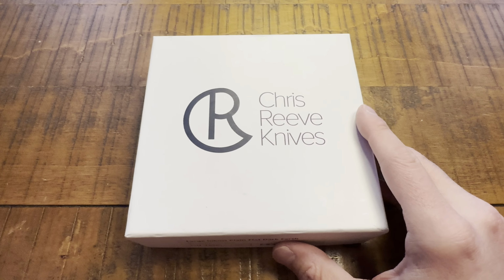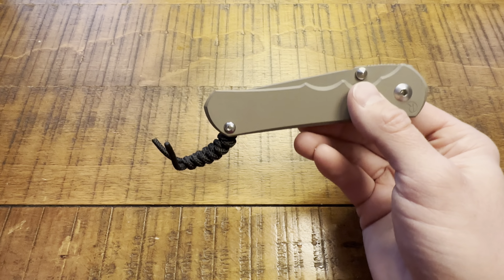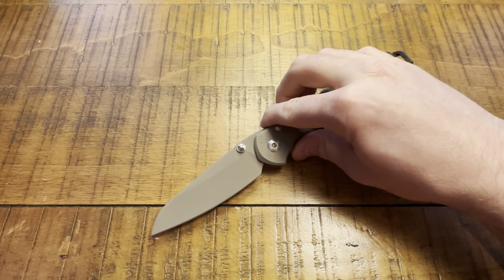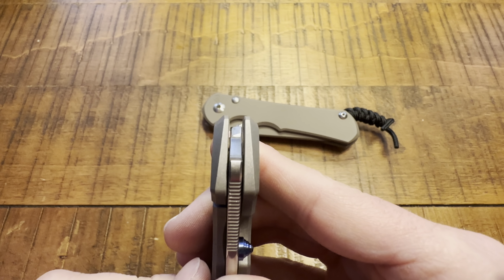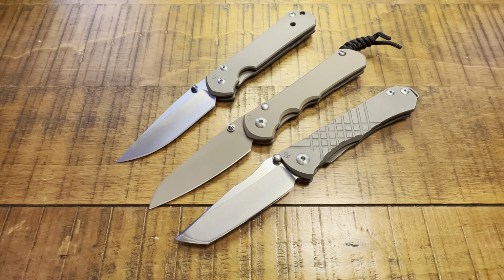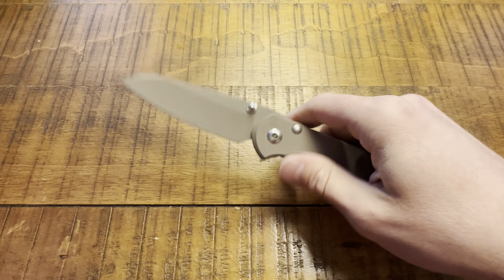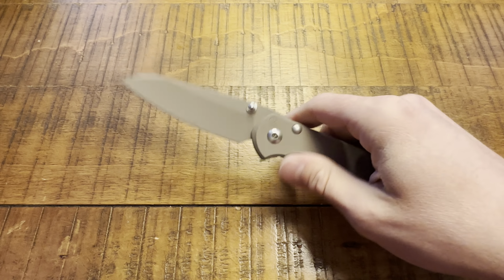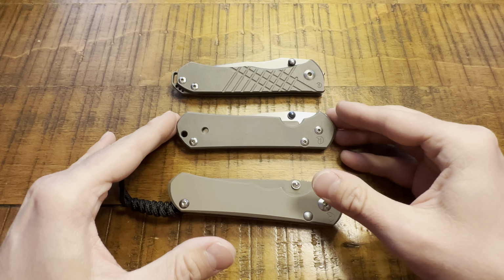EXCLUSIVE Chris Reeve UNBOXING 🔥🔥 Insingo in FLAT DARK EARTH 😳😳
Chris Reeve unboxing for the ages!